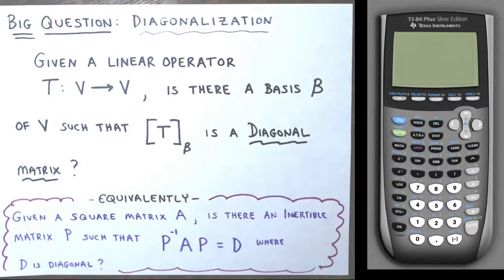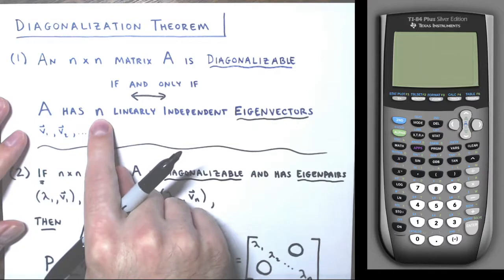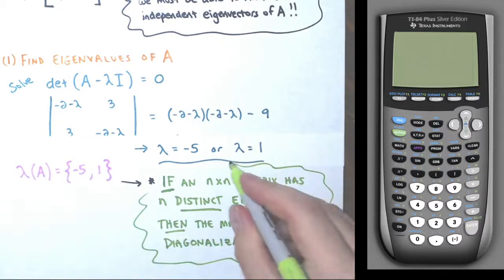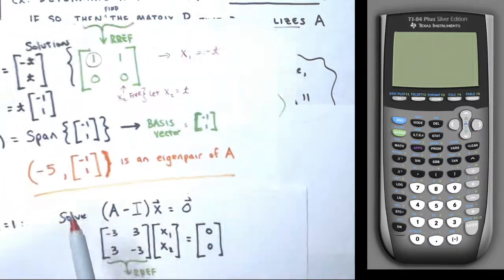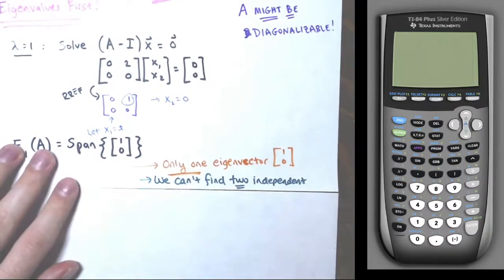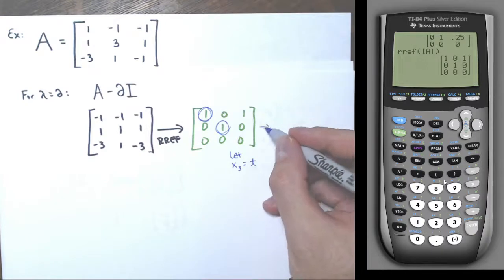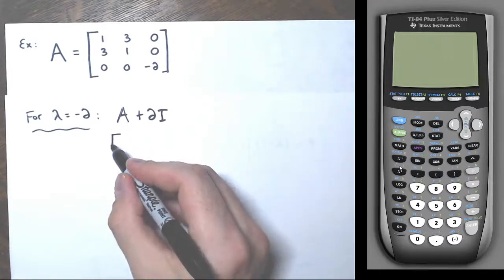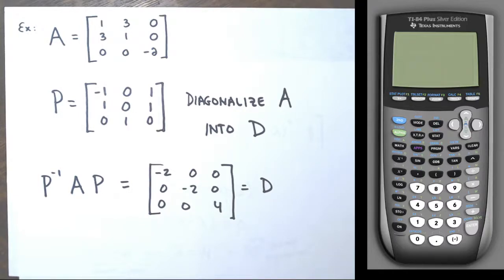Diagonalization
In this video, I discuss the conditions under which a square matrix will be diagonalizable.  I describe the process of diagonalization.  I then work through several examples in which I determine if a given square matrix is diagonalizable.  If it is, I then find an invertible matrix that diagonalizes it.